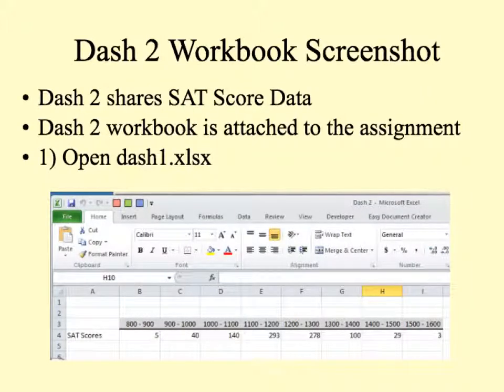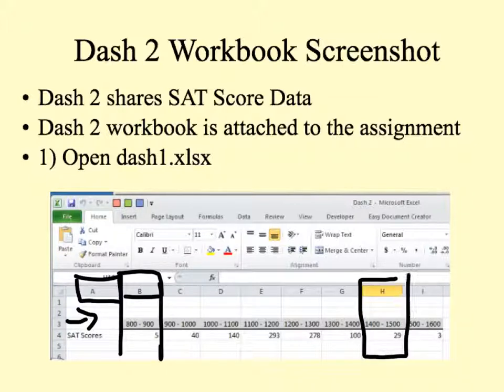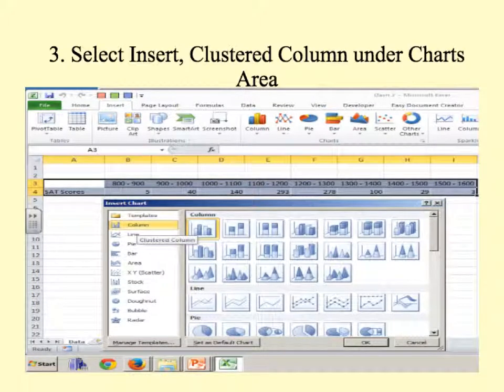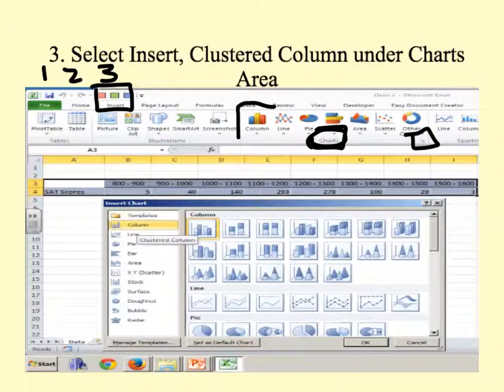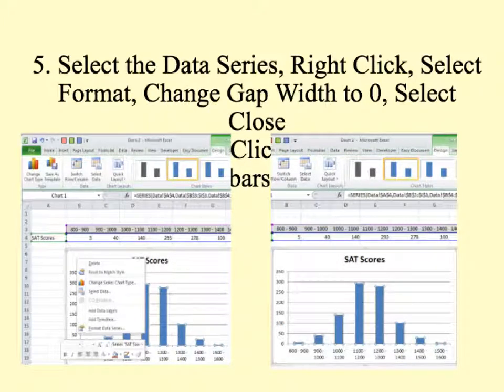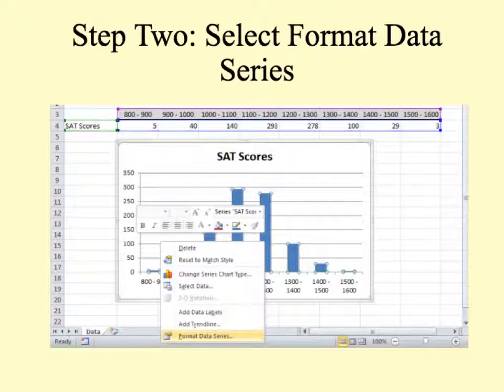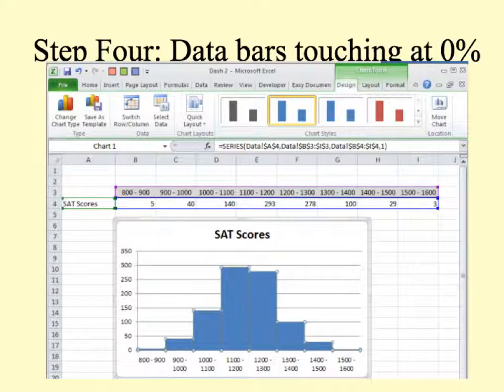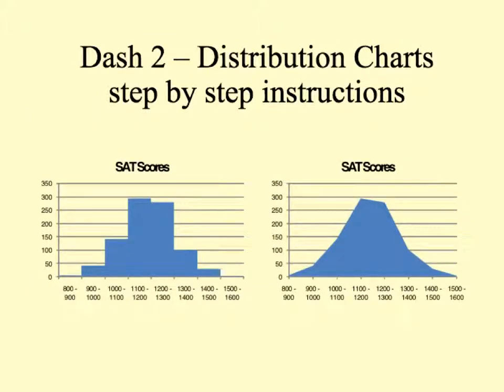Dash 2 Cluster Columns in Excel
Working with excel to create cluster columns from data.